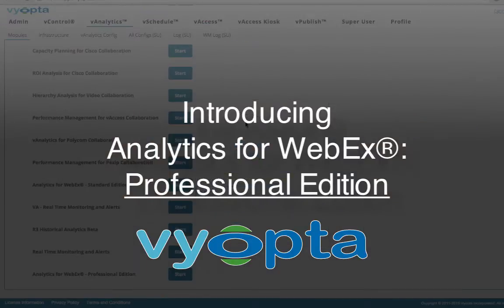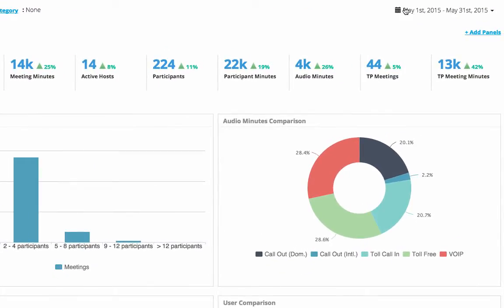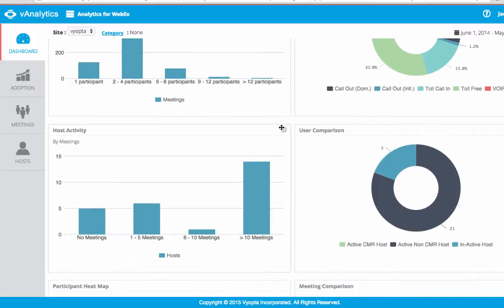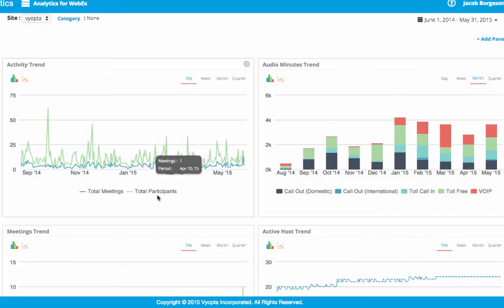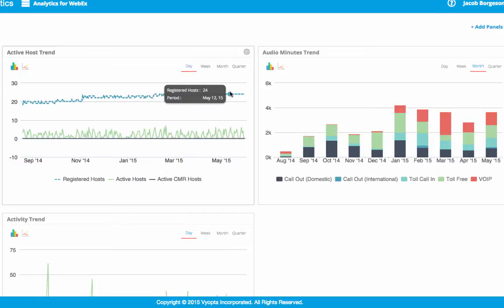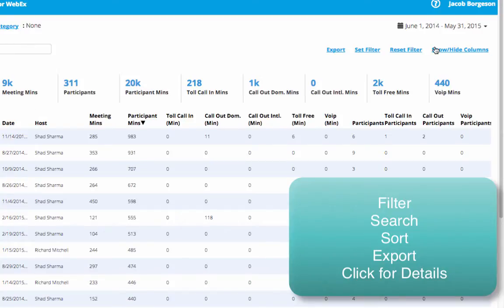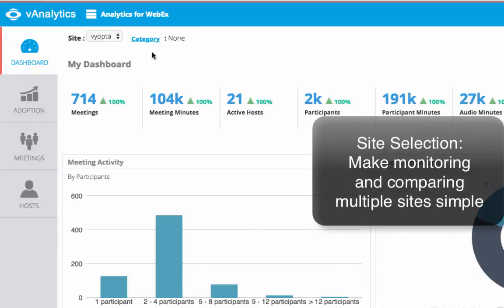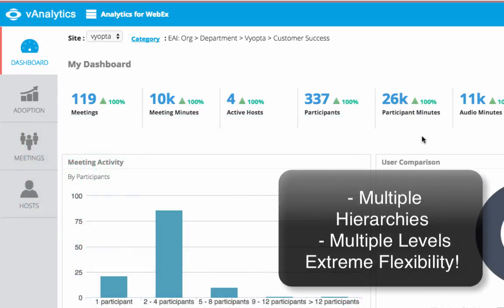Guided Tour of Professional Edition of Analytics for WebEx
Analytics for WebEx enables organizations to get the most out of their WebEx investments with insights into usage and adoption as well as data to help optimize costs and drive feature usage.